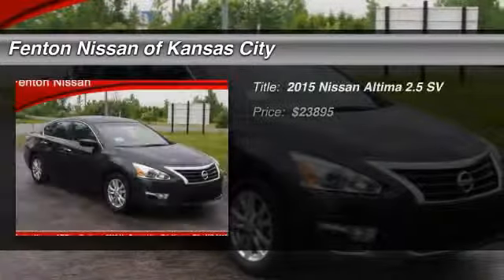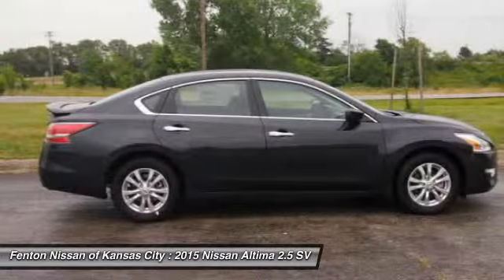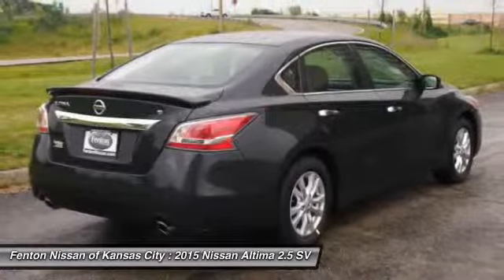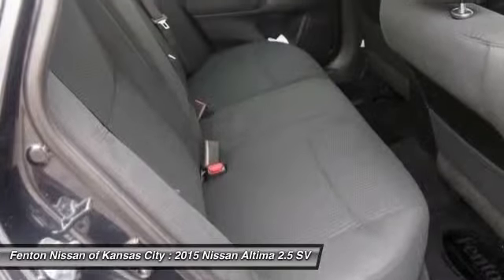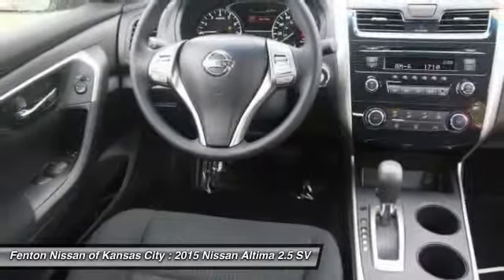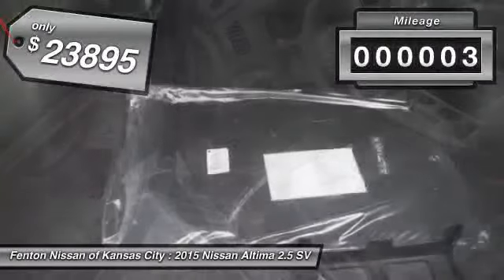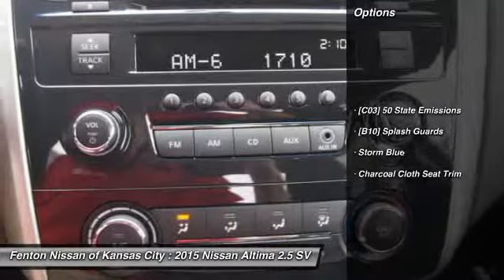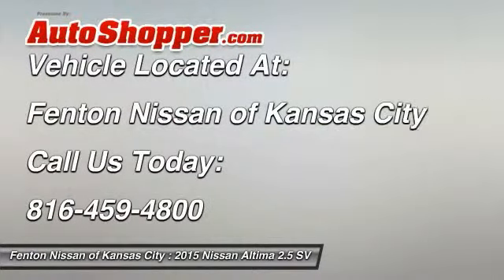2015 Nissan Altima 2.5 SV Kansas City MO 64153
2015 Nissan Altima 2.5 SV

This vehicle is located at:

9600 North West Prairie View Road